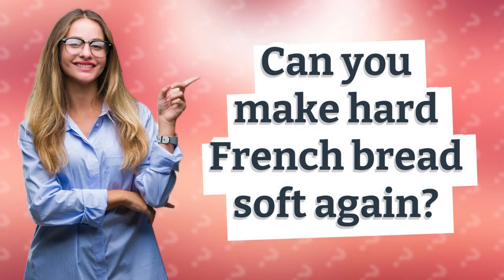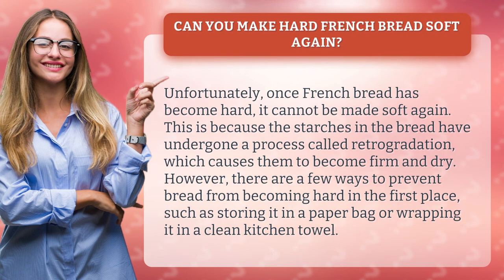Can you make hard French bread soft again?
Is your French bread feeling more like a rock than a delicious carb-loaded treat? Unfortunately, once it's gone hard, there's no going back. But fear not, we've got the top tips to prevent your bread from becoming a brick in the first place. Watch now to learn how to keep your bread soft and fresh for longer!